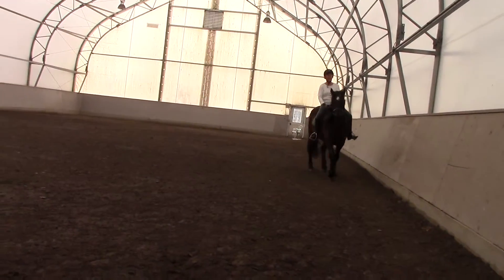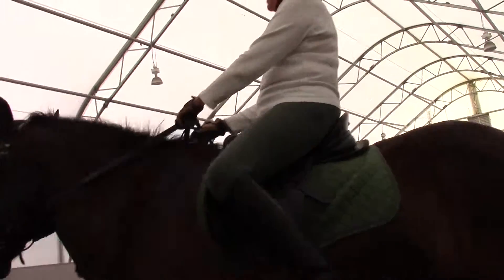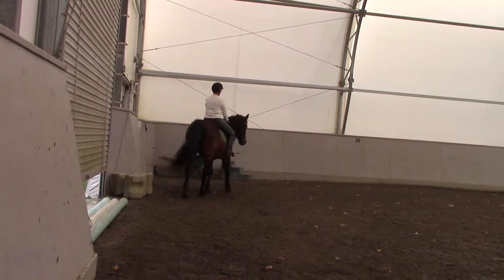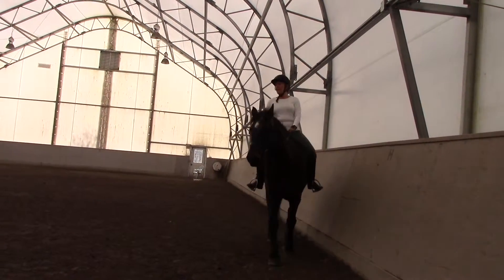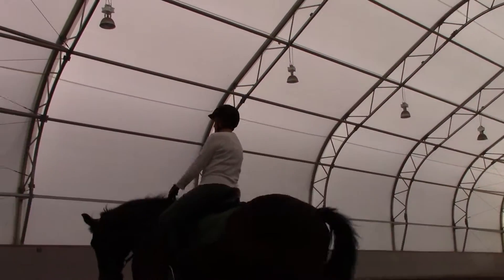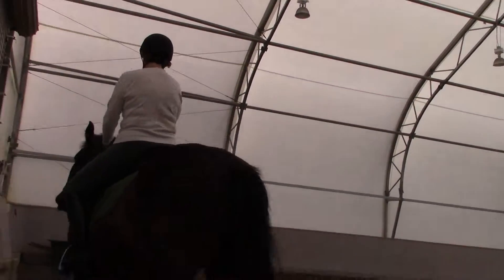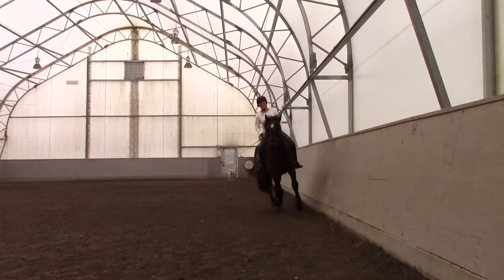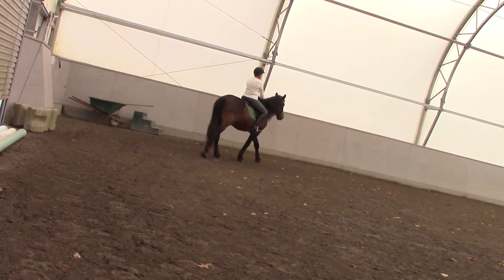10 16 14 4 GFF